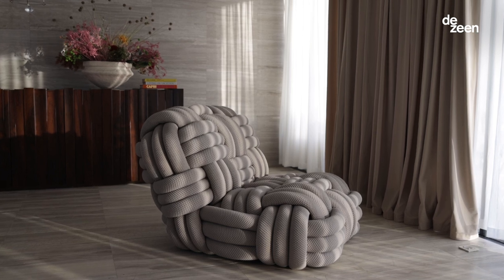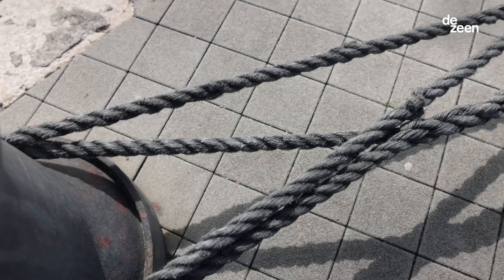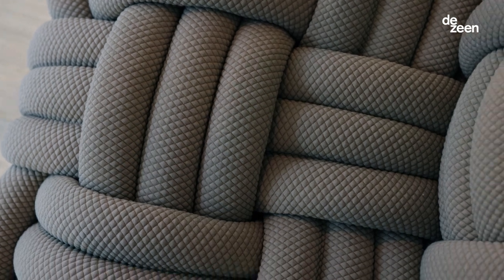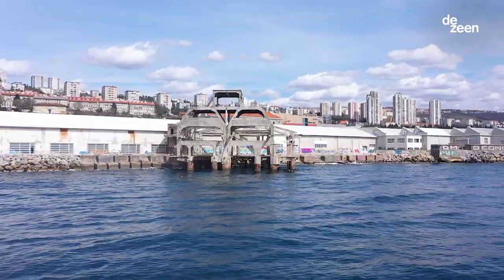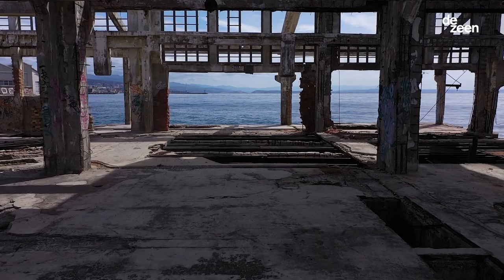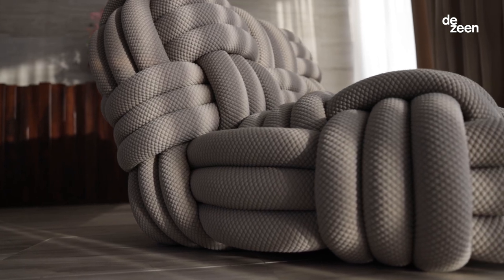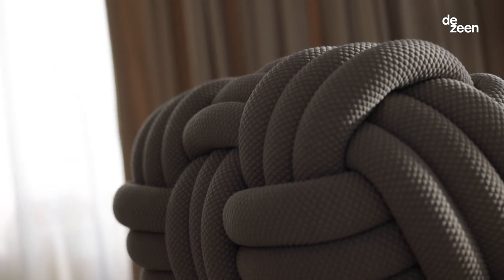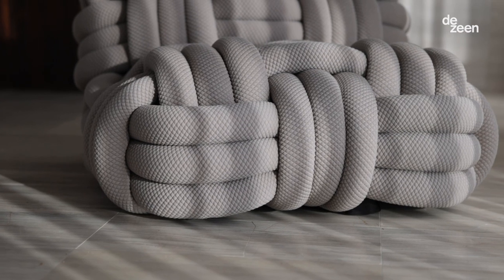Nika Zupanc's Knitty Chair for Moooi "plays with scale" | Design Dreams | Dezeen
In the latest Design Dreams video produced by Dezeen for Moooi, Nika Zupanc describes how her Knitty Chair takes inspiration from huge mooring ropes for ships.

The Knitty Chair is an armchair with a chunky basket-weave design resembling a knotted rope.

The chair is upholstered in a knitted fabric that features a quilted diamond pattern.

Zupanc, a designer from Slovenia, explained the nautical inspiration behind the design in an exclusive video interview shot by Dezeen.

"It was inspired by these very big ropes with which very big ships are tied to the ports," she said.

"It is trying to change the perspective on things, playing with the scale that we are used to see in our everyday lives."